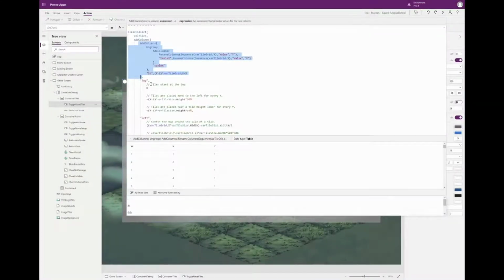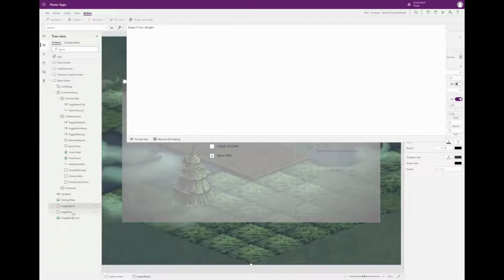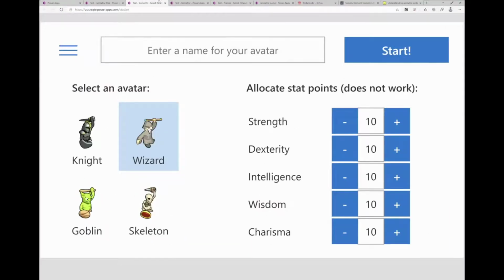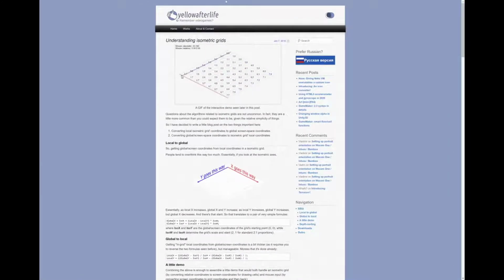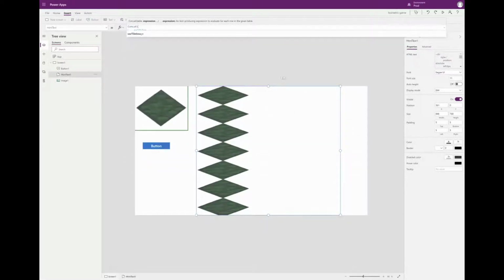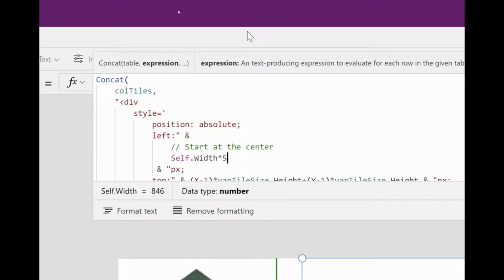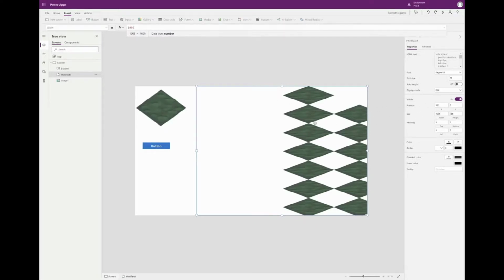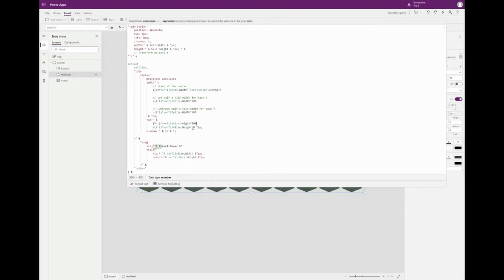Isometric Tiles - Part 6: Positioning Tiles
A multi-part series on how to create an isometric game in Power Apps. This section covers how to place tiles from the top and left of the canvas.